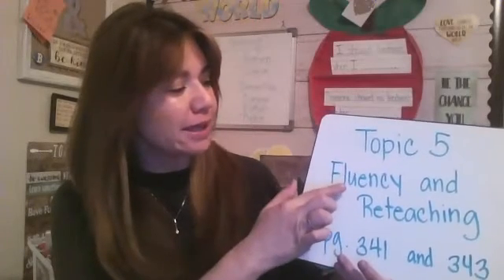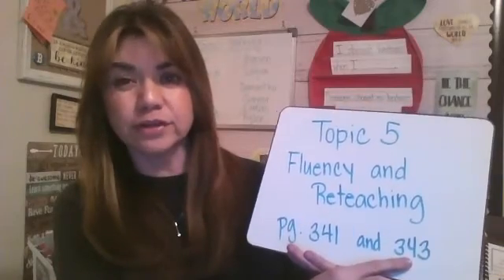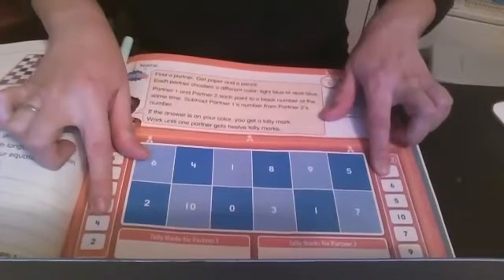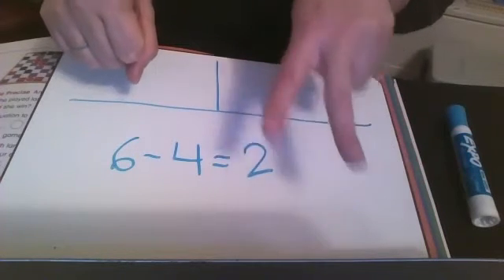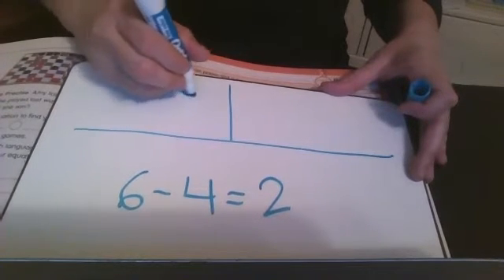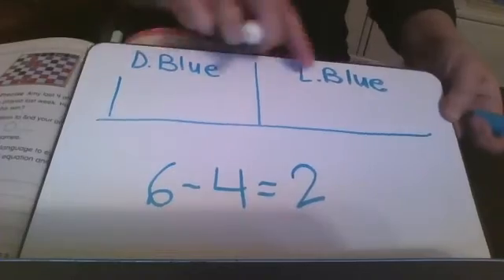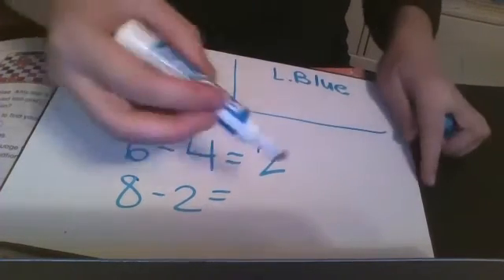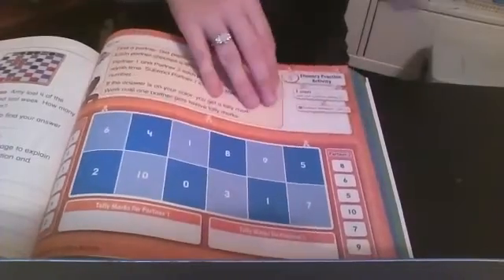1st Topic 5 Reteach